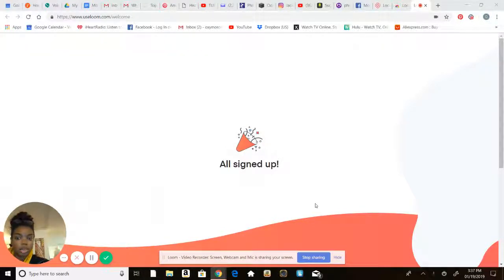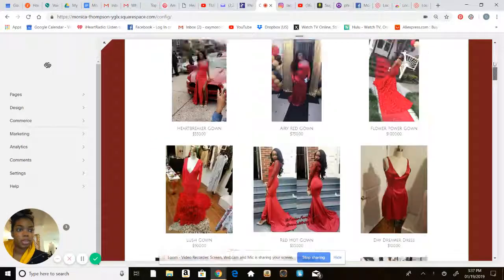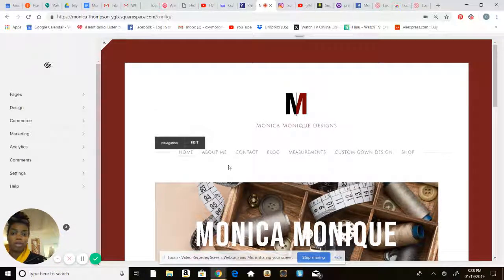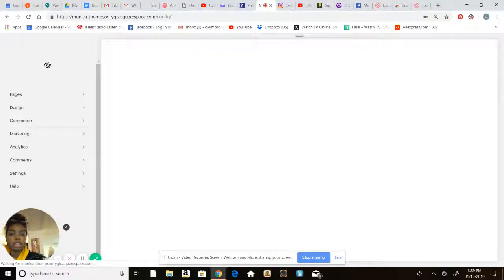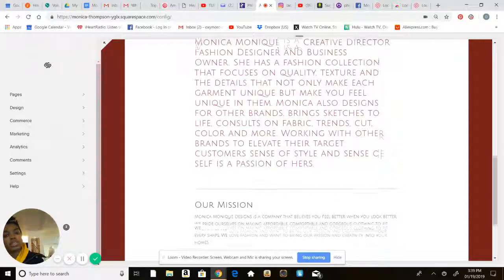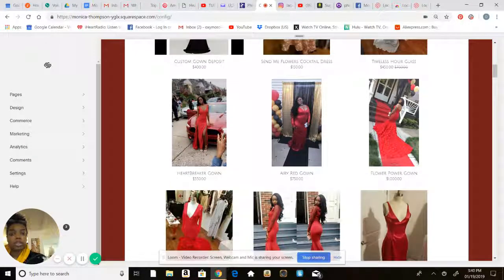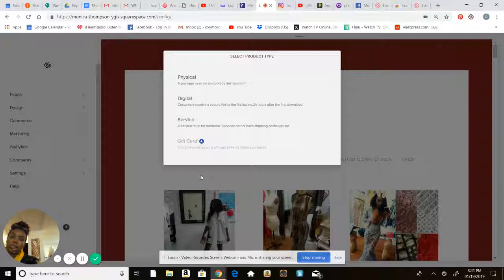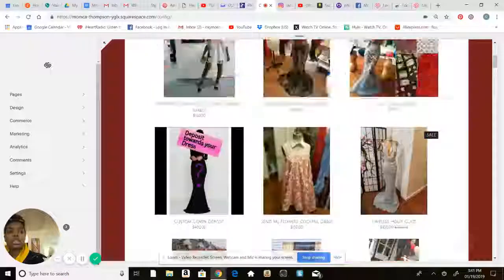How to start a fashion website on squarespace fashion ecommerce website on squarespace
What basic pages you need for a fashion e commerce website and how I did so via squarespace.com